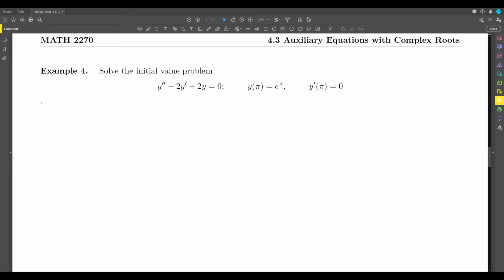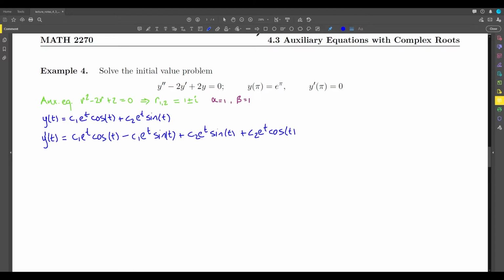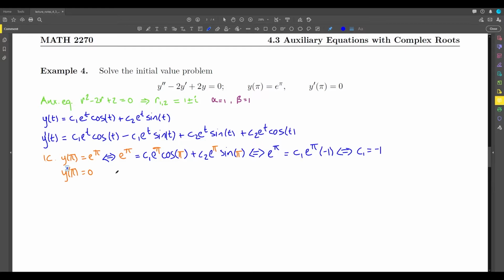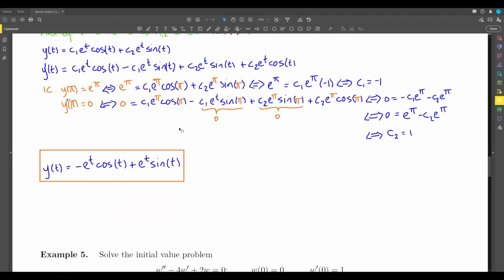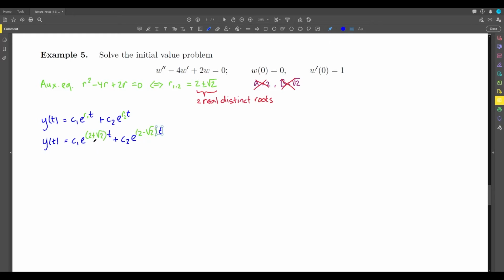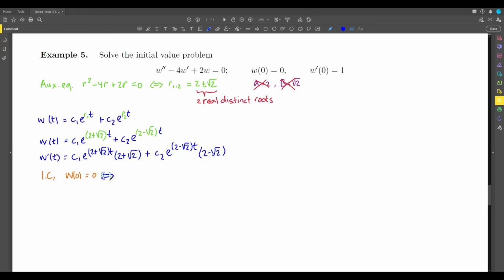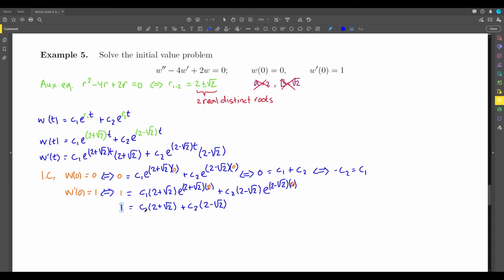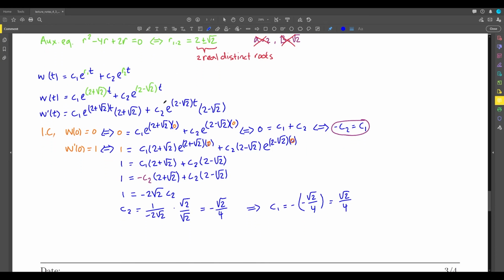Section 4.3 Part 3 (Examples)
Linear second order differential equations with constant coefficients: auxiliary equation with complex roots.